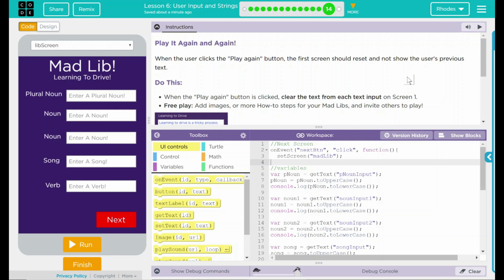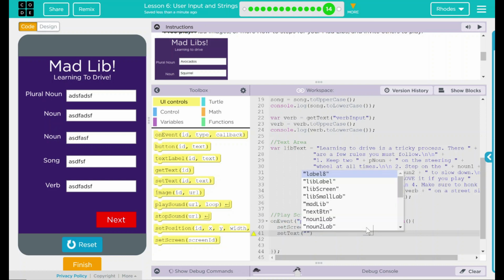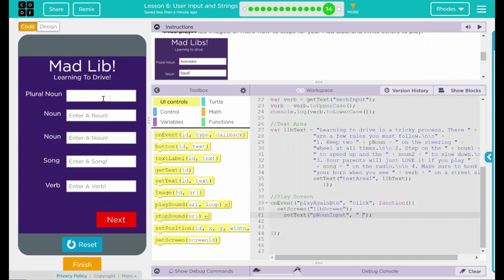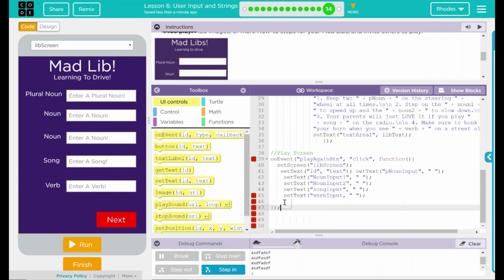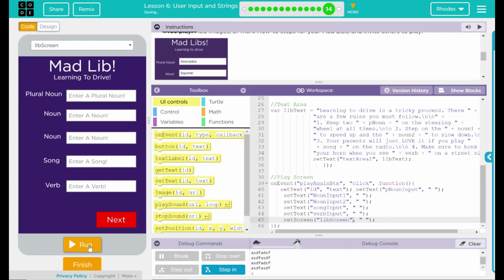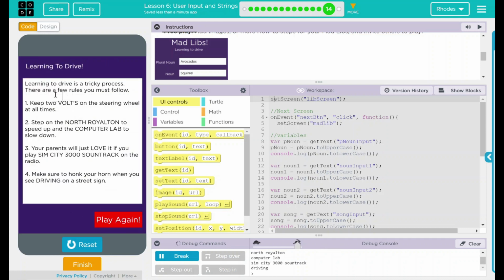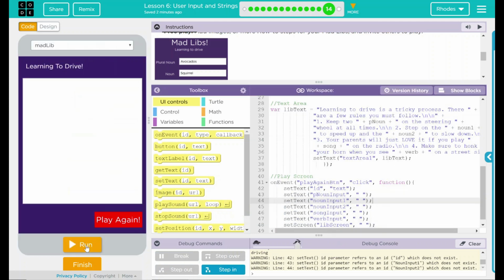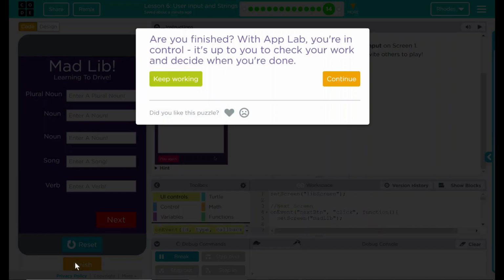Unit 5 - Lesson 6: #14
Coding starts at: 1:08

Final Code, please use to check, not to cheat!  Please excuse the formatting!

setScreen("libScreen");

//Next Screen
onEvent("nextBtn", "click", function(){
  setScreen("madLib");

//variables
  var pNoun = getText("pNounInput");
  pNoun = pNoun.toUpperCase();
  console.log(pNoun.toLowerCase());

   var noun1 = getText("nounInput1");
   noun1 = noun1.toUpperCase();
   console.log(noun1.toLowerCase());

   var noun2 = getText("nounInput2");
   noun2 = noun2.toUpperCase();
   console.log(noun2.toLowerCase());

   var song = getText("songInput");
   song = song.toUpperCase();
   console.log(song.toLowerCase());

   var verb = getText("verbInput");
   verb = verb.toUpperCase();
   console.log(verb.toLowerCase());

//Text Area COPY AND PASTE will not format correctly
   var libText = "Learning to drive is a tricky process. There " +
                          "are a few rules you must follow.\n\n" +
                          "1. Keep two " + pNoun + " on the steering " +
                          "wheel at all times.\n\n 2. Step on the " + noun1 +
                          " to speed up and the " + noun2 + " to slow
                            down.\n\n" +
                           "3. Your parents will just LOVE it if you play "
                           + song + " on the radio.\n\n 4. Make sure to honk " +
                           "your horn when you see " + verb + " on a street
                           sign.";
             setText("textArea1", libText);

//Play Screen
onEvent("playAgainBtn", "click", function(){
    setText("pNounInput", " ");
    setText("nounInput1", " ");
    setText("nounInput2", " ");
    setText("songInput", " ");
    setText("verbInput", " ");
    setScreen("libScreen", " ");